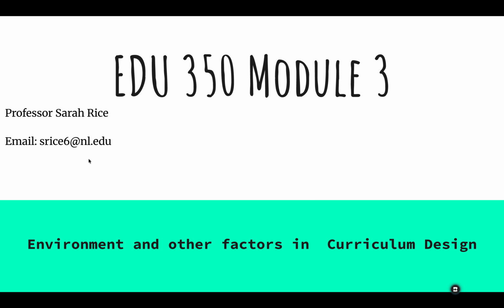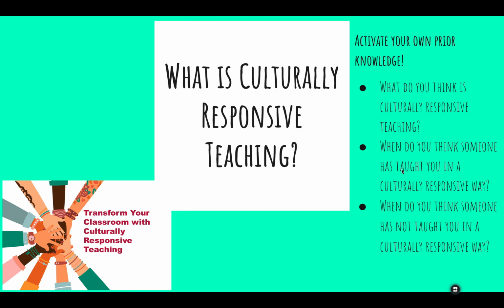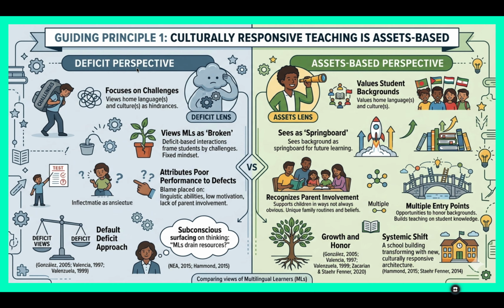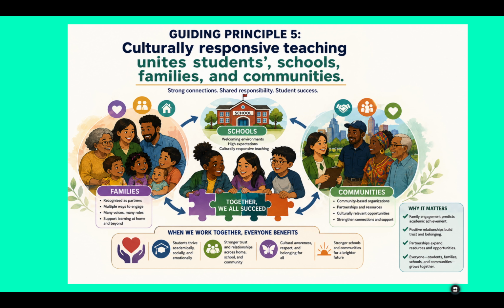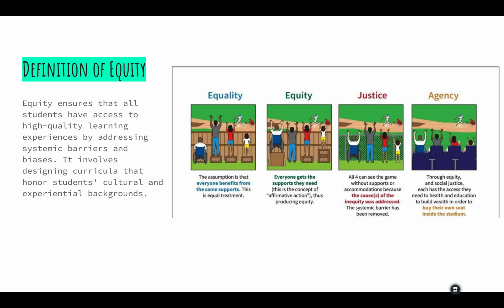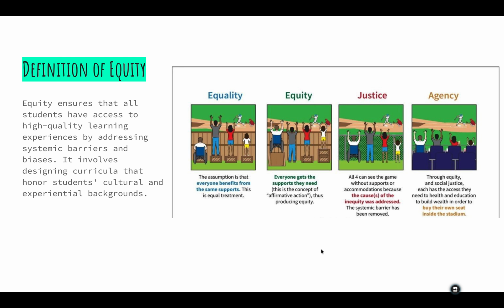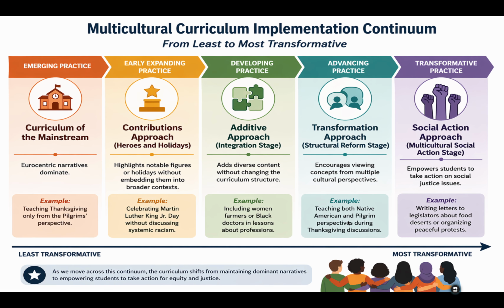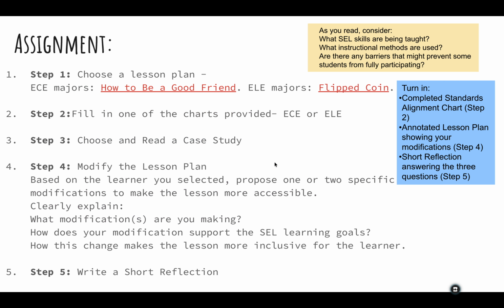ECE 350 M3 Overview